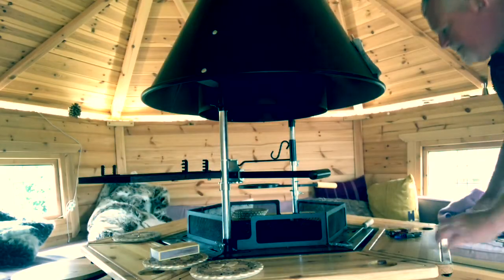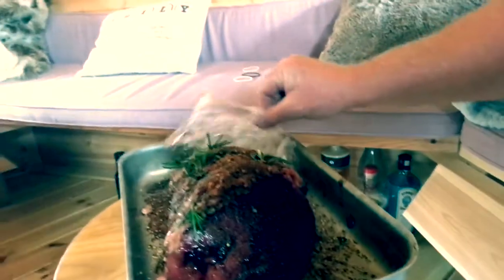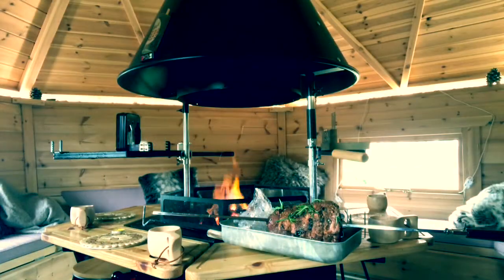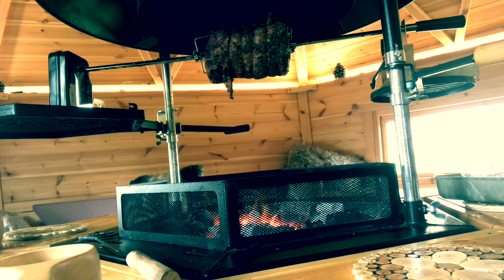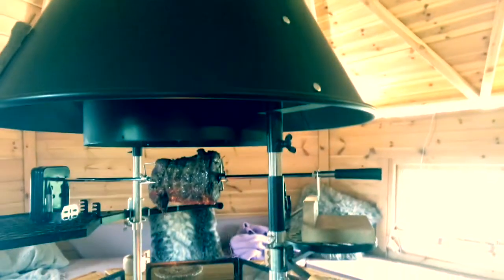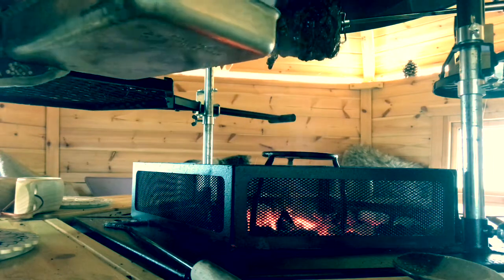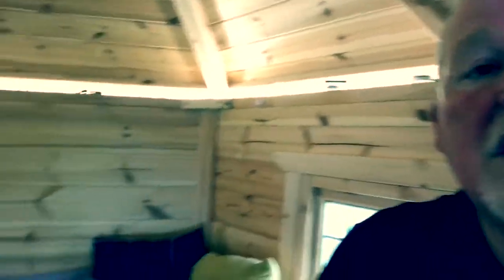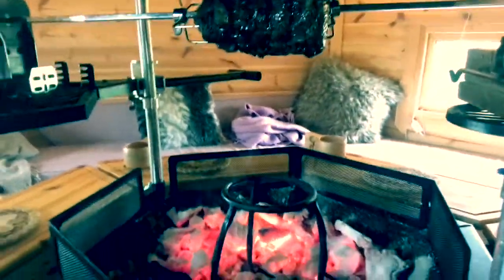Arctic Cabin BBQ Hut Cooking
Rotisserie topside of beef